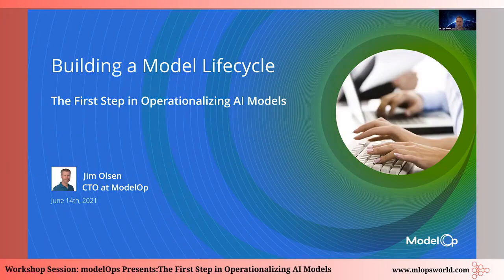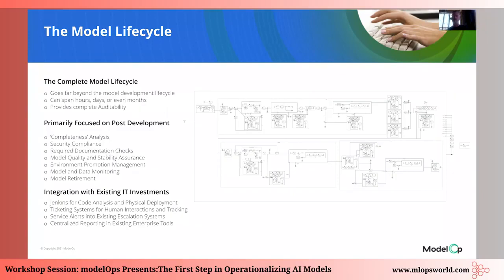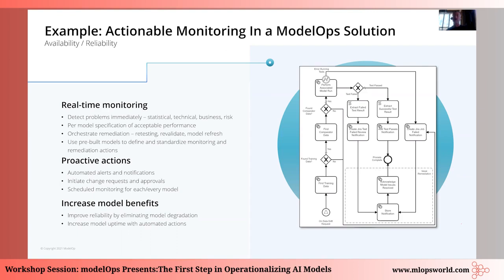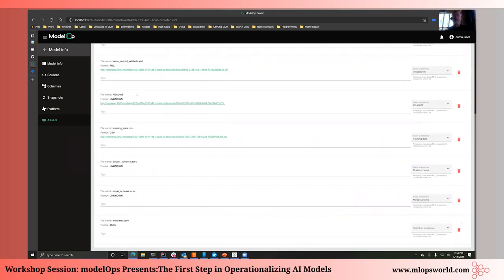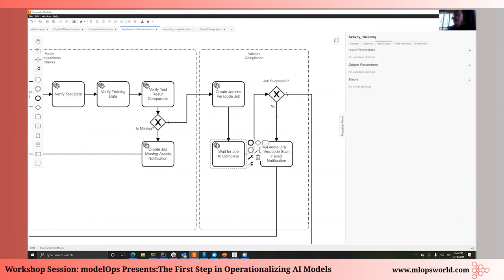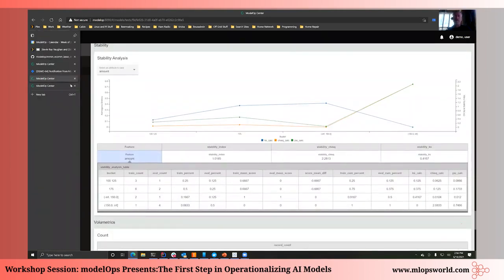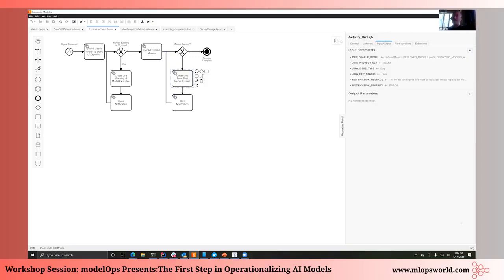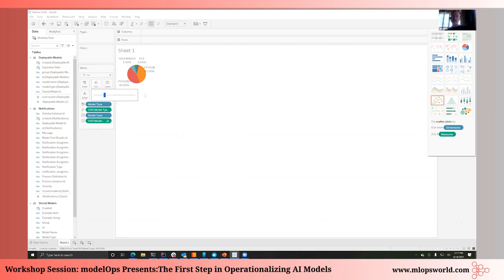The First Step in Operationalizing AI Models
Mastering Model Lifecycle Governance: A Deep Dive with ModelOp CTO Jim Olsen

Join ModelOp CTO Jim Olsen for a detailed walkthrough of model lifecycle management in enterprise environments. Streaming live from 10,200 feet in the Colorado Rockies, Jim shares how ModelOp Center orchestrates and governs the full model lifecycle—from deployment and validation to monitoring and retirement—across any development platform or runtime.

🔍 In this session, you’ll learn:

What sets ModelOps apart from MLOps

How to automate model validation, compliance, and monitoring

Real-world integrations with Jenkins, Jira, and Tableau

How BPMN workflows power flexible model lifecycle design

How to manage drift, ensure traceability, and reduce operational risk

📊 Whether you're managing Python, R, TensorFlow, or SageMaker models, ModelOp Center helps you centralize control and ensure quality at scale. This video includes a live demo, examples of model governance workflows, and business-level reporting using Tableau dashboards.

🧠 Ideal for:
Data science leaders • AI/ML Ops teams • Enterprise architects • Compliance officers

💬 Questions or want to learn more? Join the MLOps Community Slack and continue the conversation.